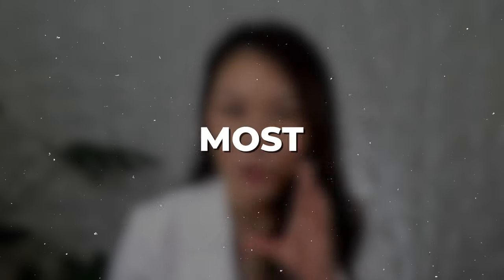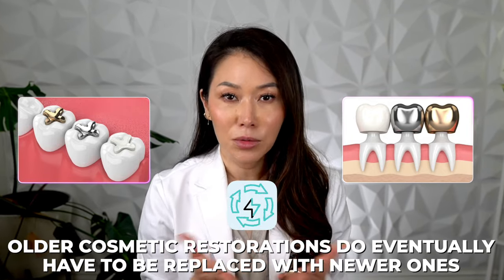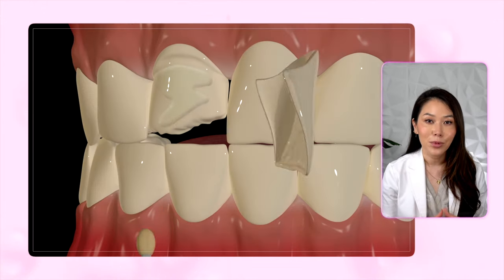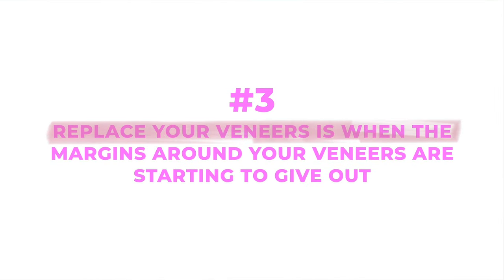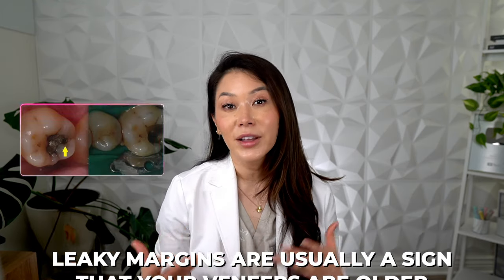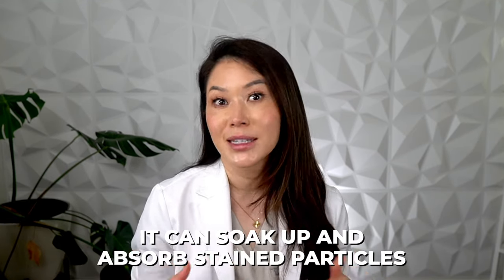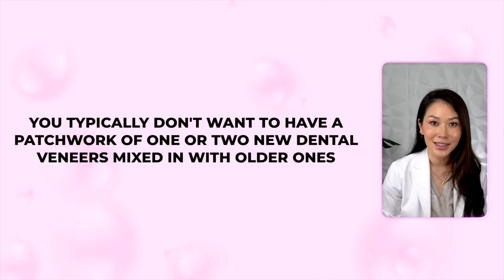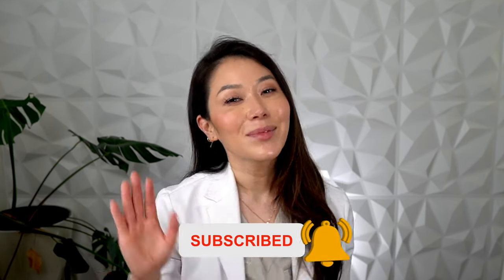5 Reasons to Replace Your Veneers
Veneers are taking the dentistry world by storm. Veneers have incredible benefits, but they are also susceptible like ordinary teeth. Upkeep is needed for anyone that has veneers as you can still get cavities, or chip them like ordinary teeth. Here are the five main reasons you will need to replace your veneers.

⌑ FTC: None

Hi! My name is Dr. Joyce Kahng and I am a Cosmetic Dentist & owner of Orange and Magnolia Dental Studio in Costa Mesa, CA.  I've been practicing clinical dentistry for 13 years and taught for 5 years at USC Dental School.

On my channel, you'll see videos about dentistry, practice ownership, vlogs, day in the life, get ready with me, mom life, and being a content creator.